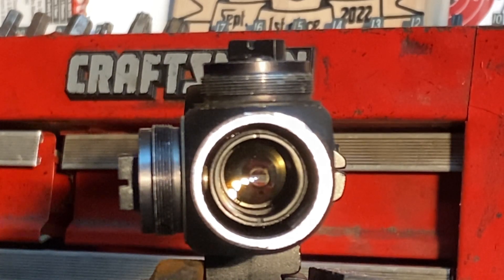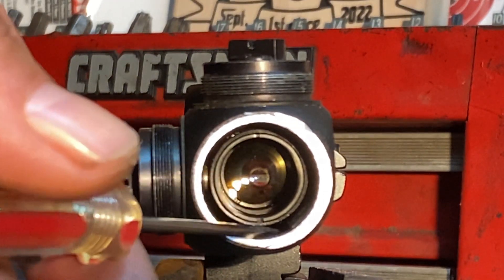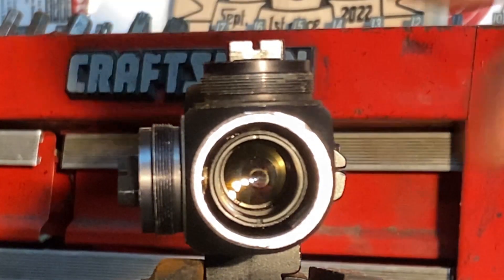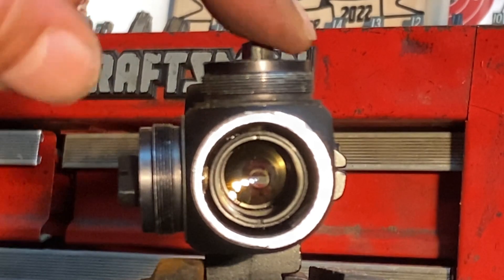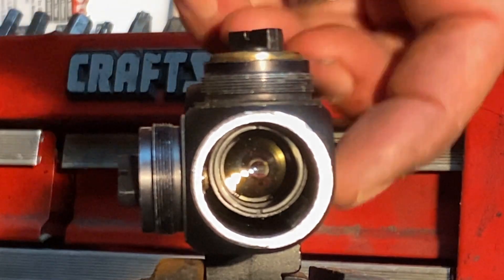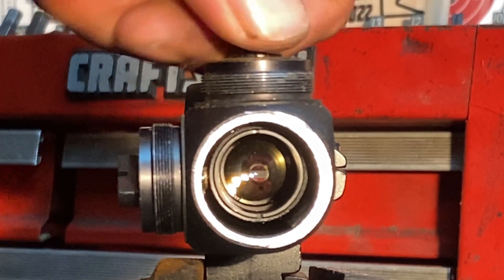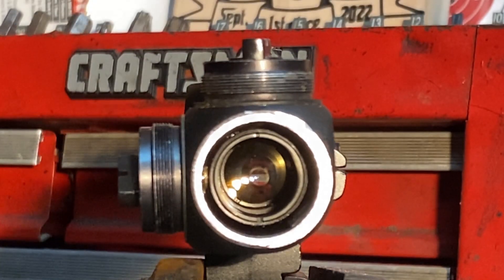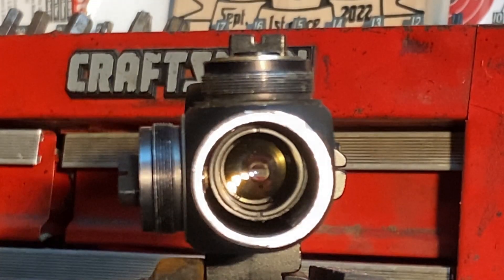It's a scope turret, not a roulette wheel.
Why do some scopes have a larger range of adjustment than others?
Why shouldn't you use too much elevation or windage adjustment?
All this and more answered in this episode of a dummy with a hack saw.

See part deux for additional clarification.